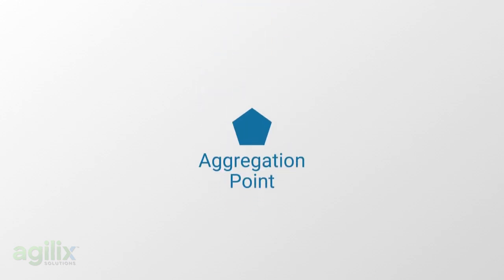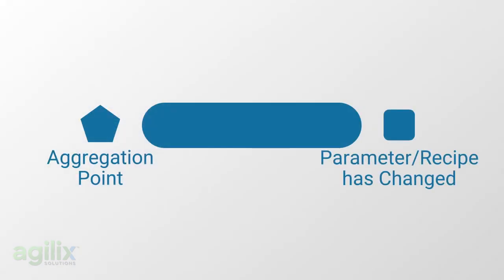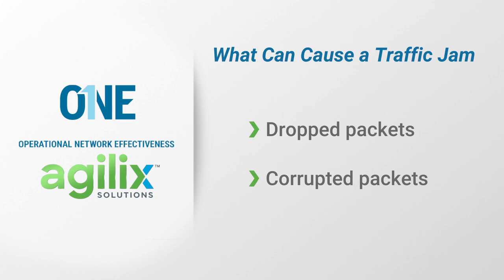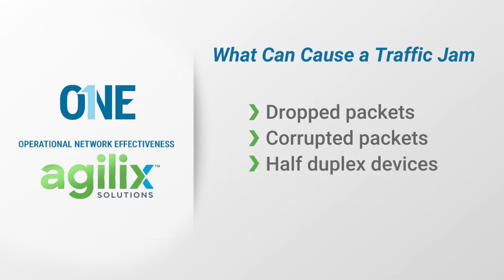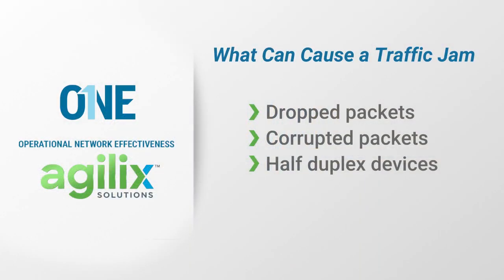ONE From Agilix: Video 5 - How to Avoid a Big Industrial Network Traffic Jam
The overall health, performance, and security of your network helps to support your Overall Equipment Effectiveness. Introducing Operational Network Effectiveness (ONE) from Agilix Solutions. ONE evaluates Network Health, Performance, and Device Security Posture.

In this video, explore essential troubleshooting insights for industrial network traffic jams, focusing on aggregation points' pivotal role and common causes like outdated logic and half-duplex devices.

Learn to identify signs such as dropped packets and sluggish responses and gain valuable strategies for optimizing network efficiency.